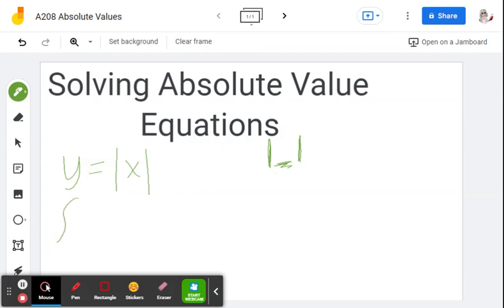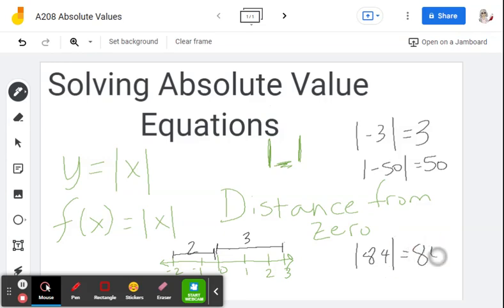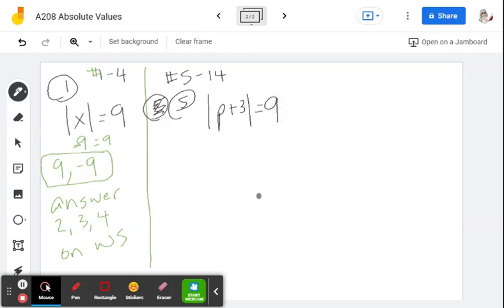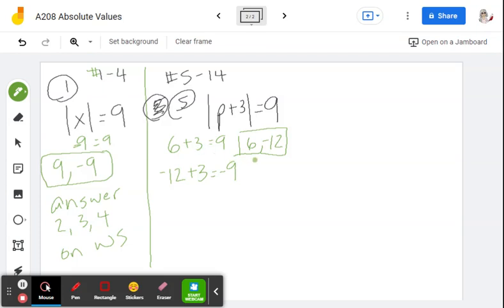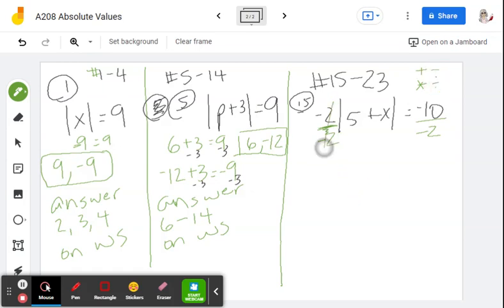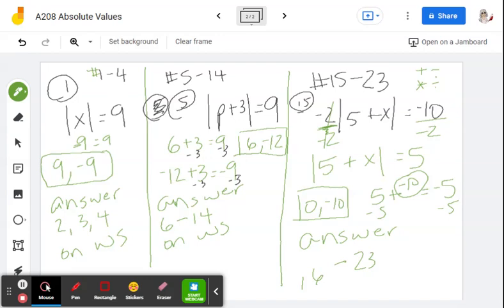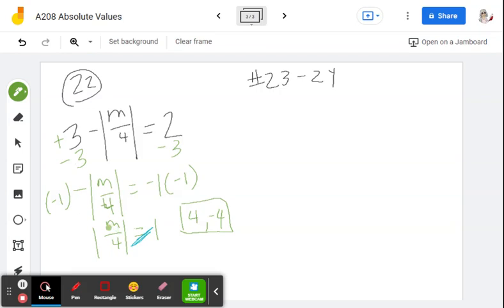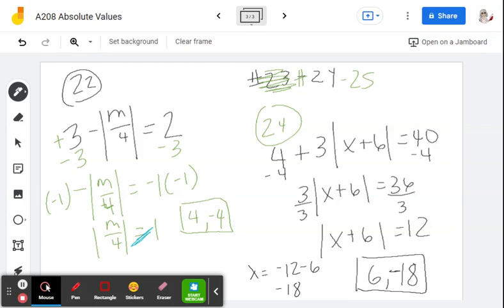Absolute Value Equations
Algebra 2 - solving absolute value equations
should help complete ws from class with 25 problems